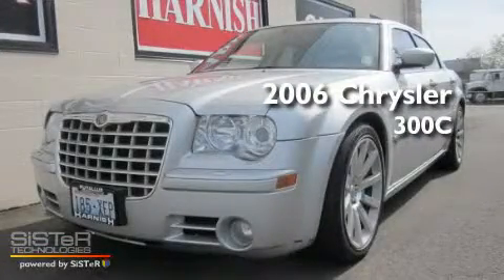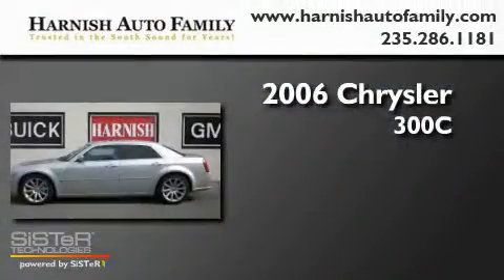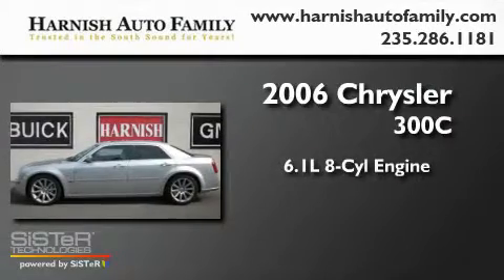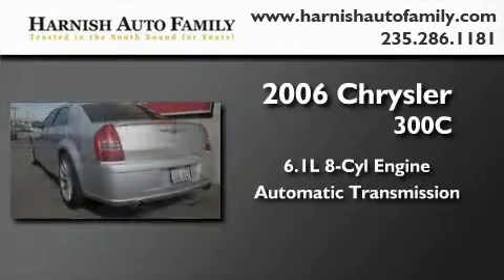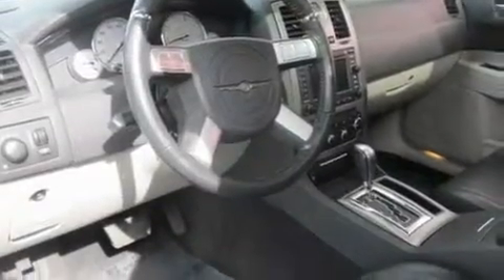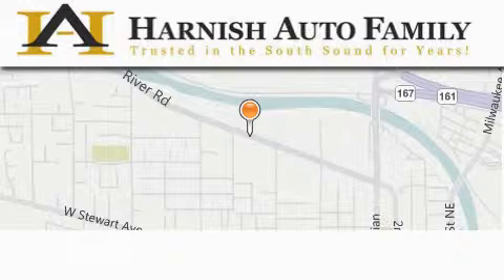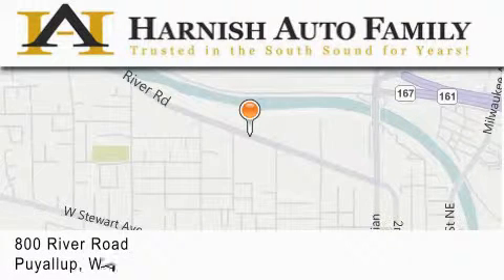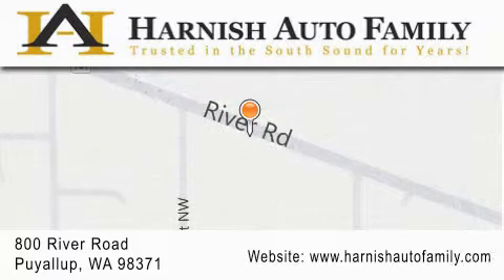Used 2006 Chrysler 300C Puyallup WA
Year : 2006

 Make : Chrysler

 Model : 300C

 Engine : 6.1L V8

 Trans . : Automatic

 Exterior : Silver

 Miles : 83,812

 Interior : Black

 Stock : W1764

 820 River Road